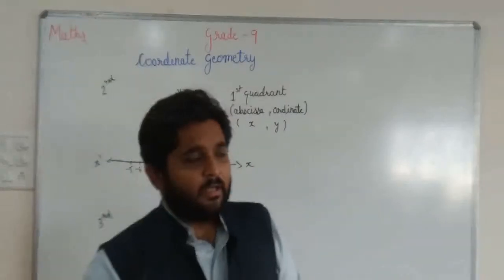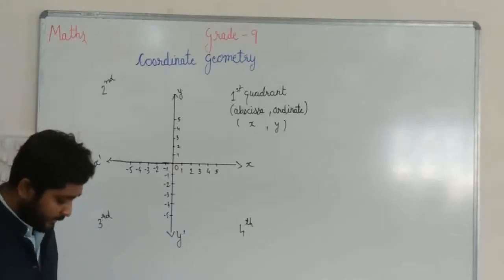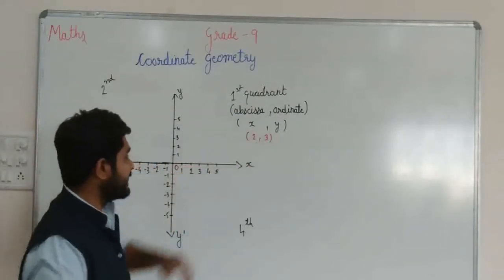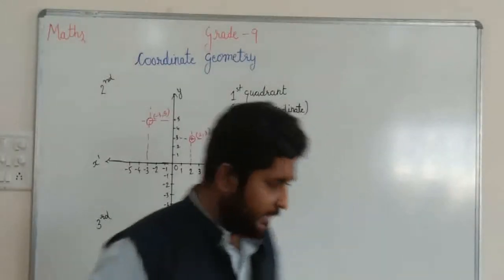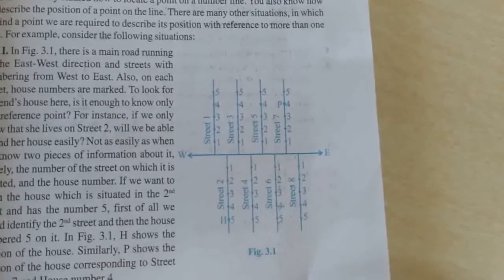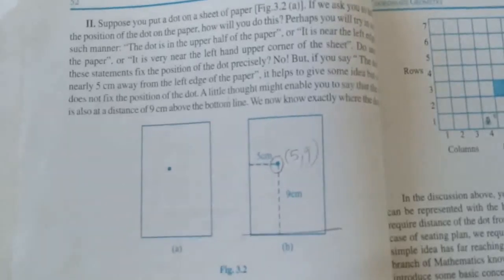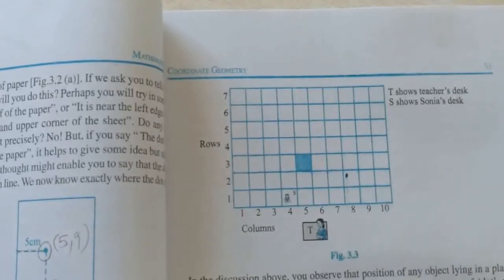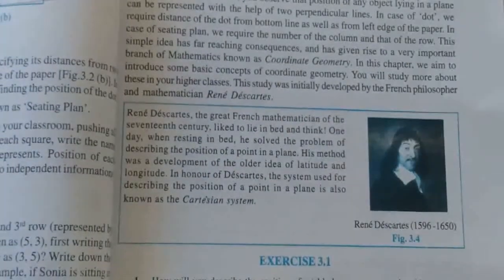Maths Class-9(26) CH-2 COORDINATE GEOMETRY